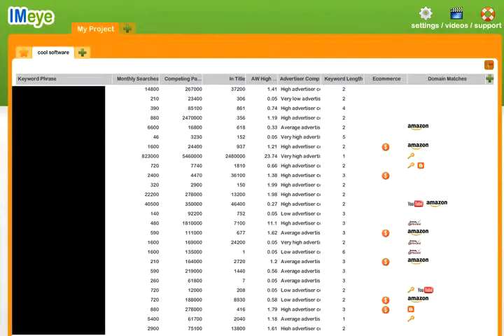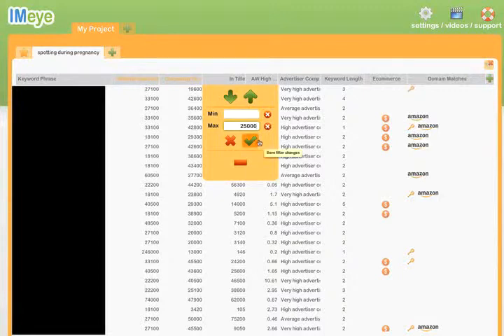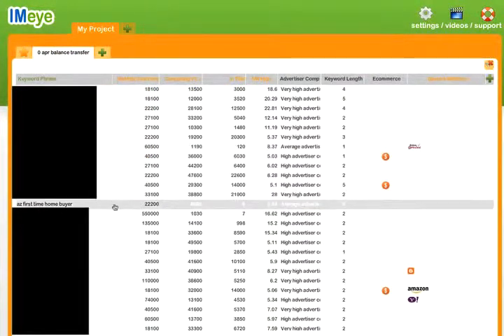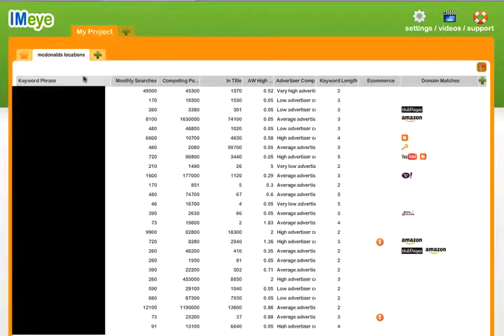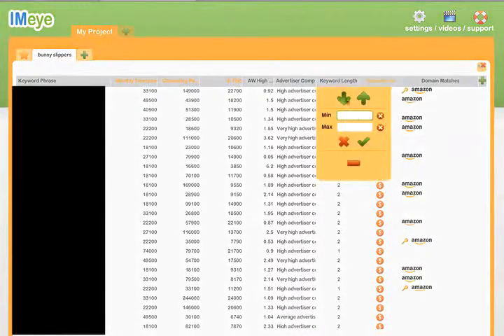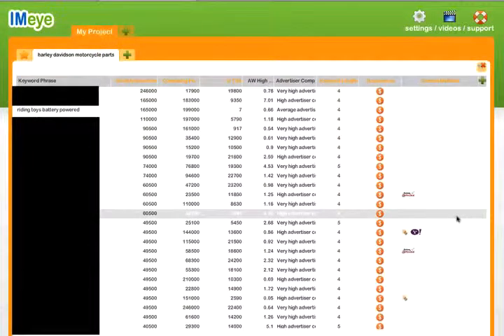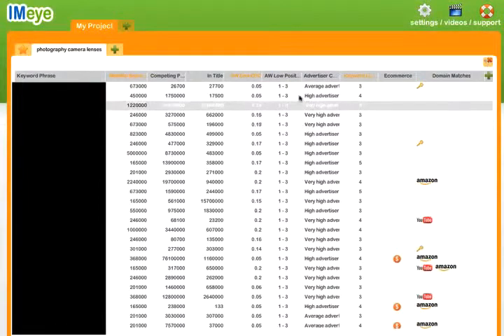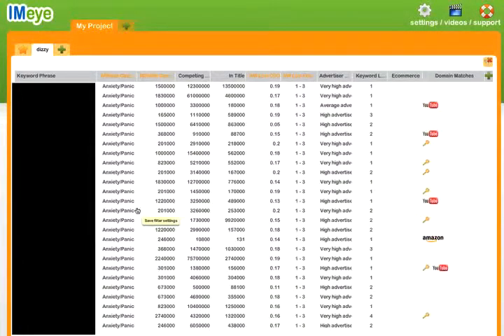imeye review | Keyword Research Tool IMeye Review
How IMeye Works

IMEye is an effective for researching keyword, and the objective of this program is similar to other programs that are designed to search profitable keywords. Nevertheless, IMEye get innovative functions that are totally different to others on the market. The program gets intelligent research functions to remove the need for inputting seed keywords. Therefore, this tool is a necessary solution for small business online marketing. In addition, the authors offer some free useful bonuses that can support users in the usable process. In others words, there are no fancy add-ons that are included with this program. After registering this program, users will get a membership card, and then they will get direct access to this keyword research tool. In addition, the authors offer a policy of permission using free in 3 days, and then they can decide whether this program works or not. IMEye provides users with its own methods to help them locate absolute best keywords available, before they even start their search. The program does all the research along with analysis beforehand for each keyword, then, it saves these keywords in a database that readies for them to use. It different from other keyword tools that require users to have to point it in the proper direction.

You will find 3 main functions obtainable with it.

    Keyword finder: This function is easy to use here you input a keyword and select an option whether you want to find keywords that has low competition or moderate competition and obviously i went for the low competitors keywords. Discover some superb search terms that were easy to rank under 2 weeks and i utilized squidoo lens to rank for some these keywords and it worked well for me. In extremely competitive niches the amount of low competition keywords found were less but other niches don not ask me simply go get all the keywords they are worth gold.
    Domain function: You can also check whether there are any domain names available for the keywords returned and it does this job well from the members area and you don not have to do this manually anymore. If you desire to do well in search engine optimization, keywords in domain name rank extremely well so signing up a domain with high search volume and industrial intent keyword is a great option.
    Product finder: This function was my favorite and it finds high selling products on clickbank and related keywords so you can start your promotional work straight away.

Tip: Please watch the videos they provide first and afterwards begin using the keyword tool this is to ensure you understand the functionality and find more valuable keywords.
Finest methods to discover keywords that rank well in a week without any link structure.
While making use of the keyword finder just set the alternatives to return the keywords where ezinearticles.com and youtube are ranking higher. This will make sure that you discover easy ranking keywords if not all you can atleast target half of the list of keywords. When using imeye and many of the times it returned great keywords, it is just my tactic which i discovered beneficial.
Once again do not set minimum search volume to 50,000 per month and expect hundreds of low competition keywords to be found. Enter an affordable search volume and kind them to find some golden search expressions.
Adsense.#
You can discover plenty of keywords and target them to get a greater ranking swiftly and at imeye they put fresh data frequently so you can expect some truly good terms slowly.
As i said above you can find some low competition words for the input keyword and make a squidoo lens or hubpages and drive traffic from these sites to your main money site.
Ecommerce.#
Since i don not have or run any ecommerce websites, there are alternatives to return only ecommerce keywords and i attempted it but never ever used this function much. If you are doing ecommerce then better check this option you might better find it useful than me.
You can also find keywords without any of the options set and sort the results using keyword difficulty to arrange them from lower to higher competition.